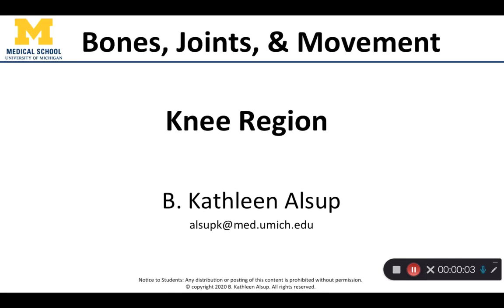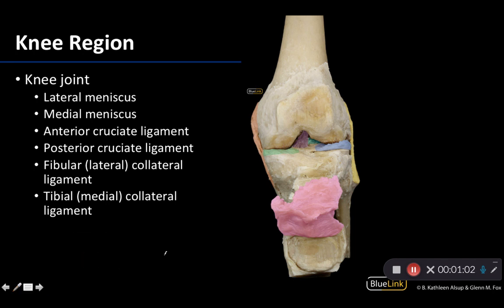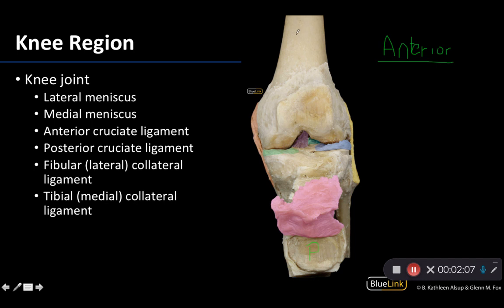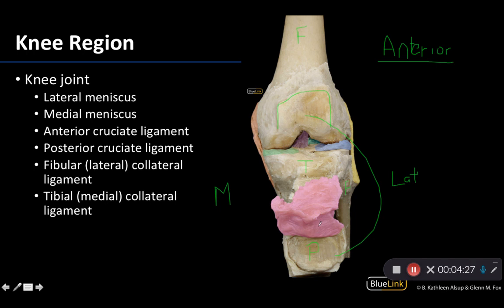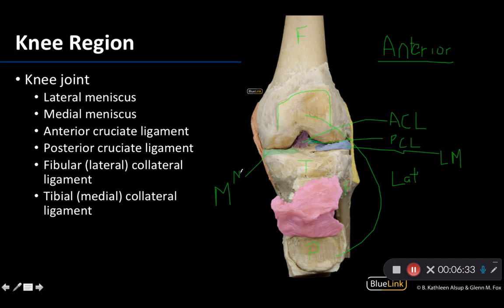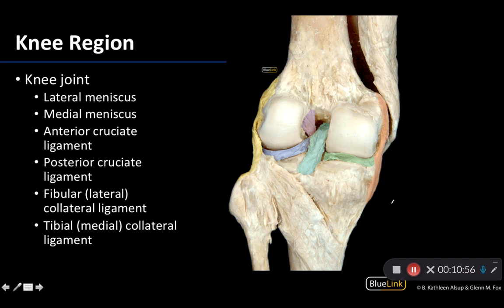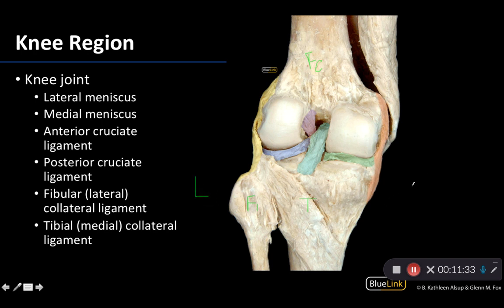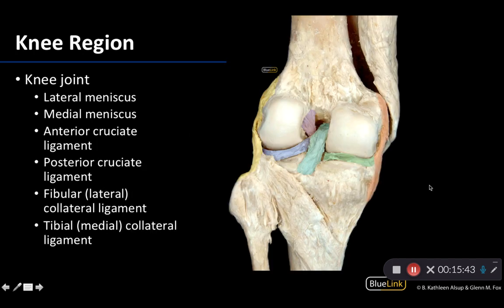Joints: Knee Region - Dissection Supplement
Video regarding the joints in the knee region with an emphasis on how to identify ligaments